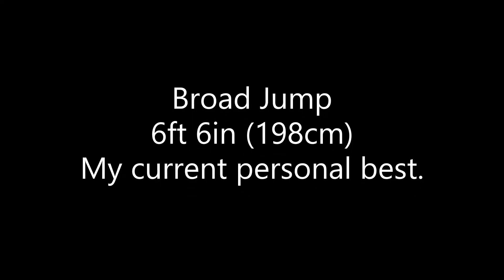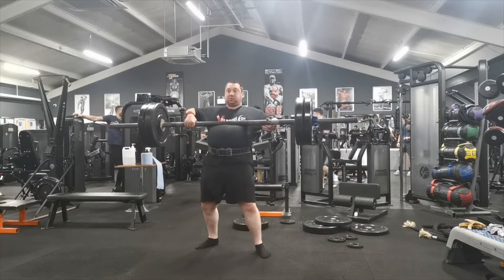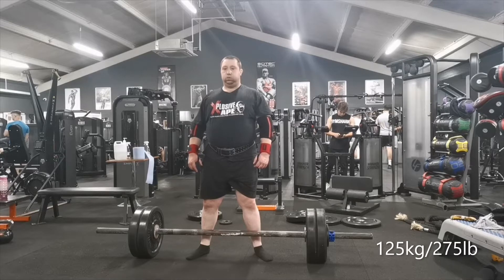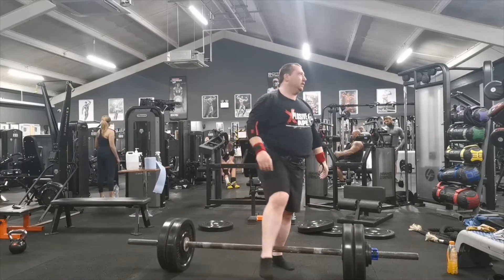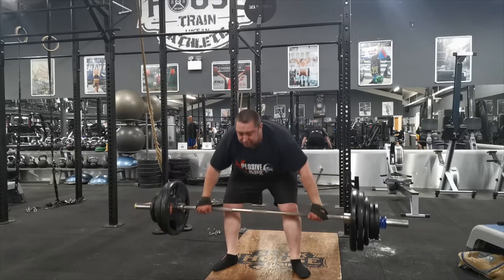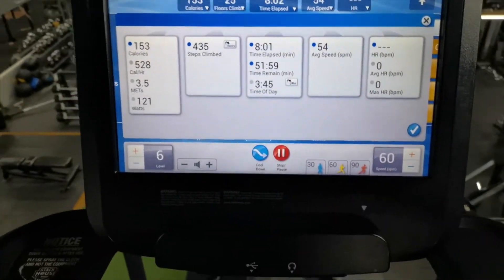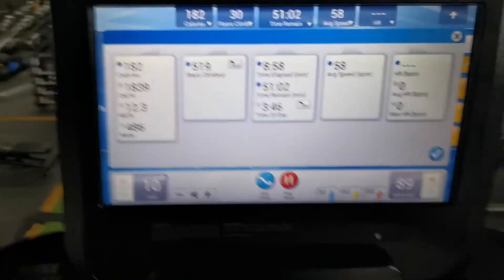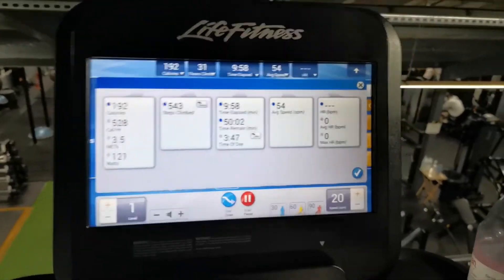Strongman Sunday Training. Broad jump, 281 lb axle push press, rows and stair master with commentary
So, today was press assistance day.

Exercises were:

A) Broad jump up to 78 inches
B) Face Pulls (not filmed)
C) Axle bar clean and push press 5 sets of 3 from 226lb to 281 lb
D) Dumbbell shoulder press (not filmed)
E) Shoulder circuit (not filmed)
F) Shoulder stability (not filmed)
G) Snatch Grip Barbell Rows then finished with 10 minutes on the stair master, which I did just over 540 steps.